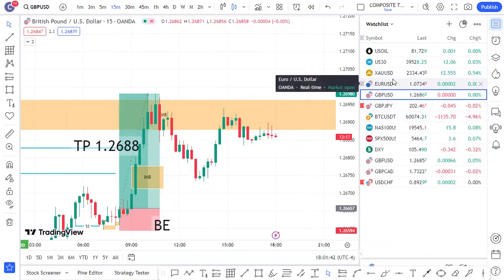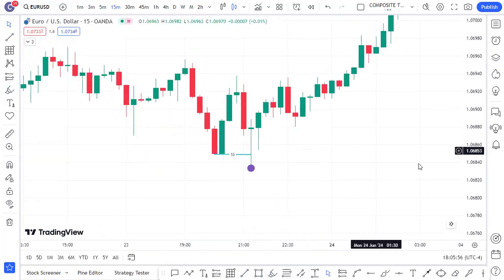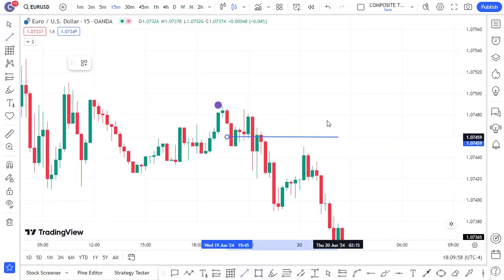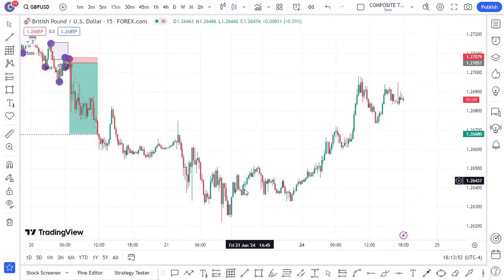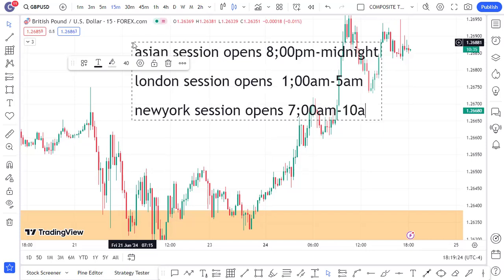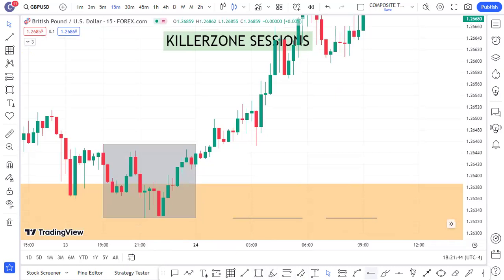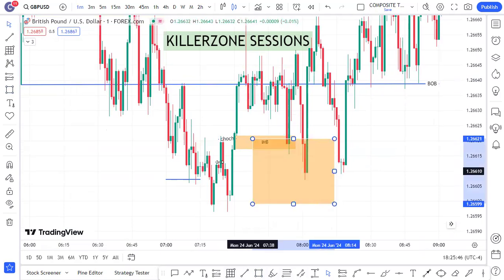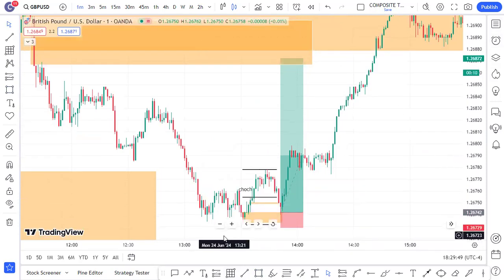HOW TO IDENTIFY IMBALANCE AND THE POWER OF IMBALANCE